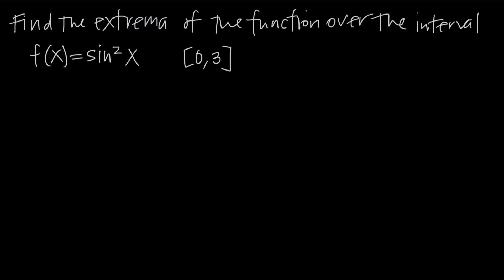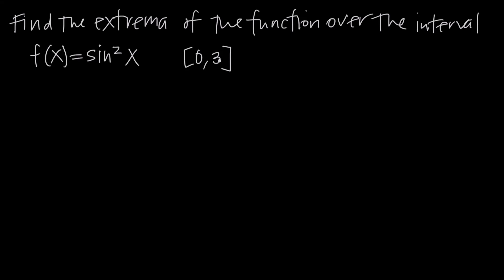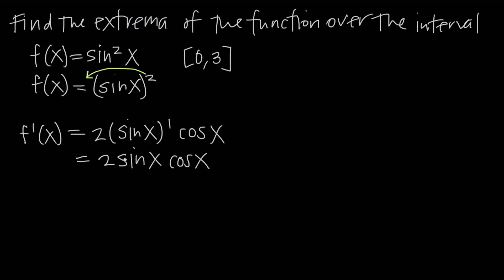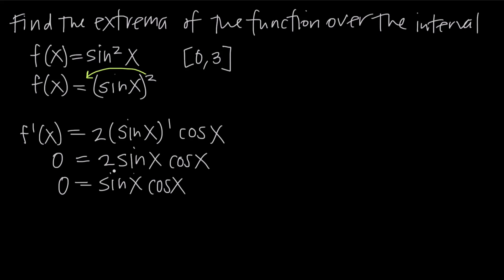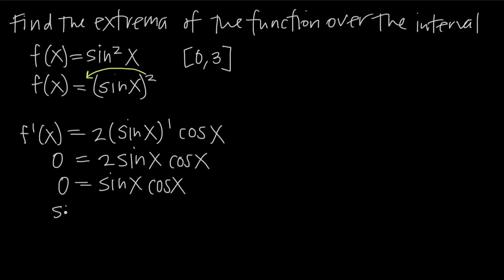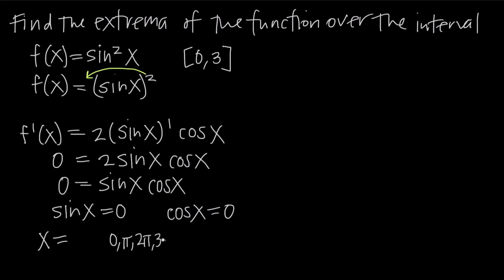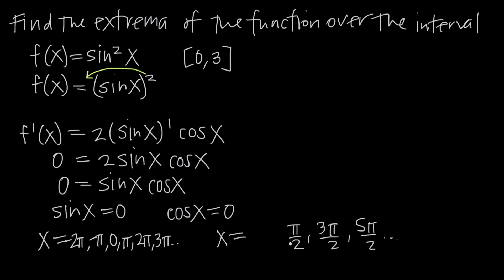Maxima and minima on a CLOSED interval (KristaKingMath)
The process for finding the extrema on a closed interval is the same as the process for finding extrema on an open interval. You'll take the derivative of the function, and then set the derivative equal to 0 to solve for critical points.

Because you're looking at a closed interval, you should only consider the critical points within the interval. Any critical points outside the interval can be ignored.

Then you'll use the first derivative test to characterize the critical points inside the interval, and both endpoints of the interval. Because the interval is closed, you can call the critical point or endpoint with the highest value the global maximum, and you can call the critical point or endpoint with the lowest value the global minimum. All other critical points or endpoints will be called local maxima and local minima, which of course will be the local extrema of the function on the closed interval.